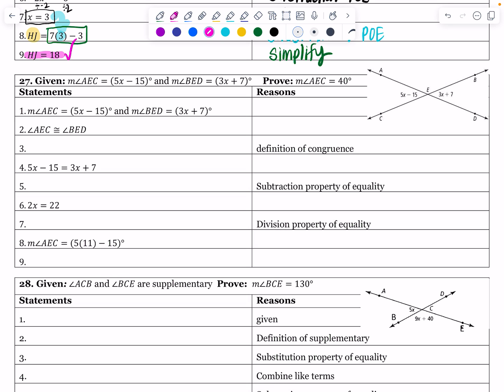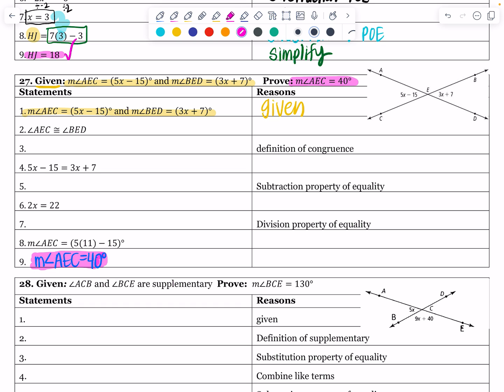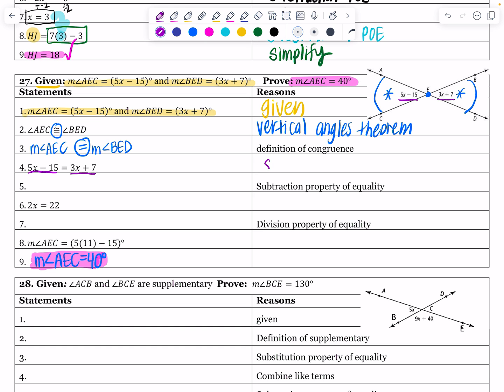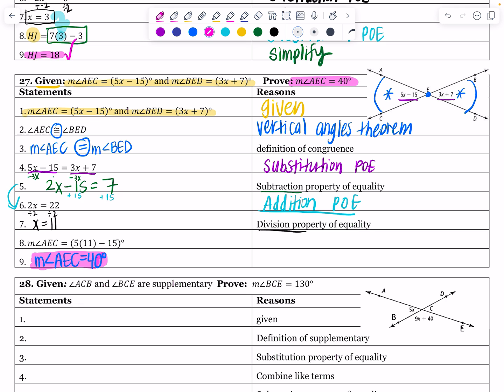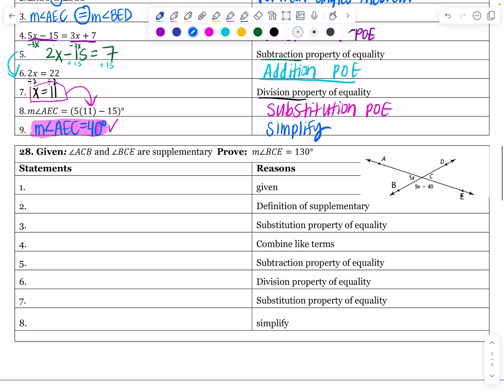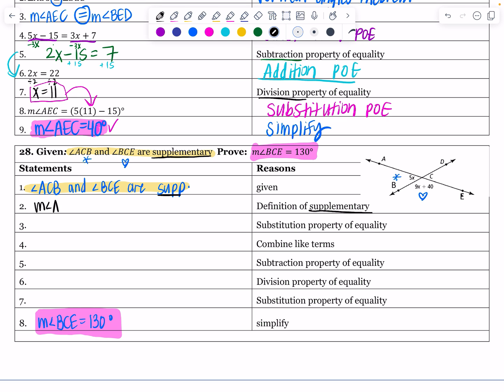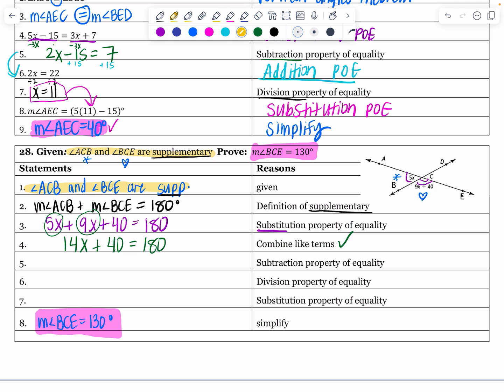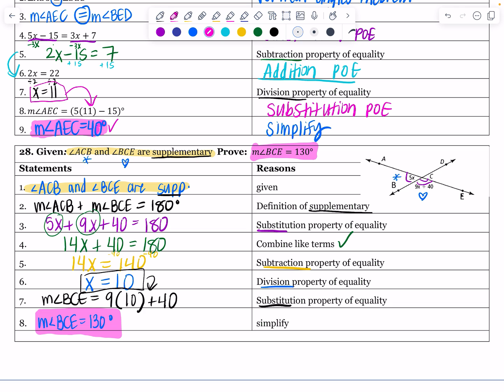Chapter 2 Study Guide #27 - #28